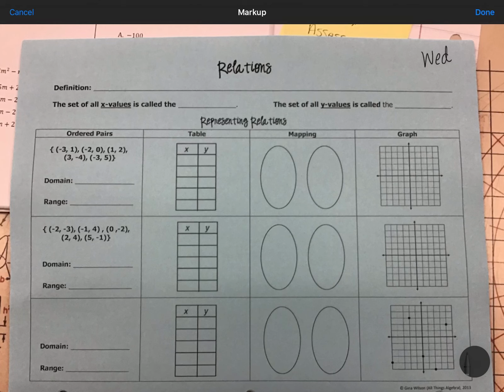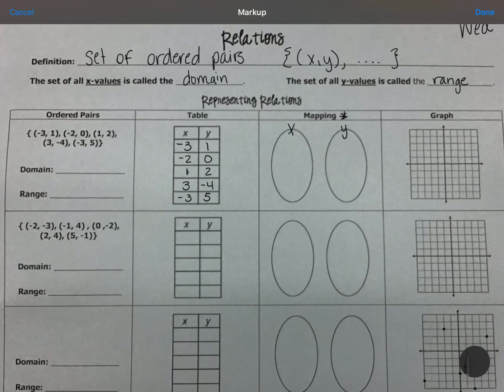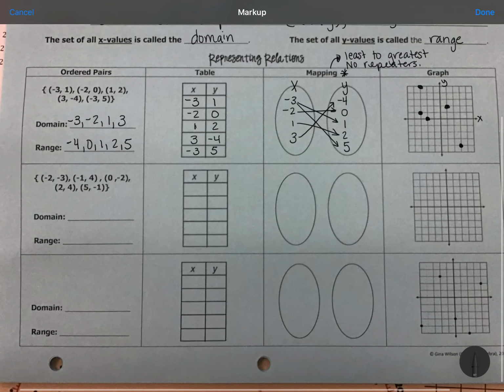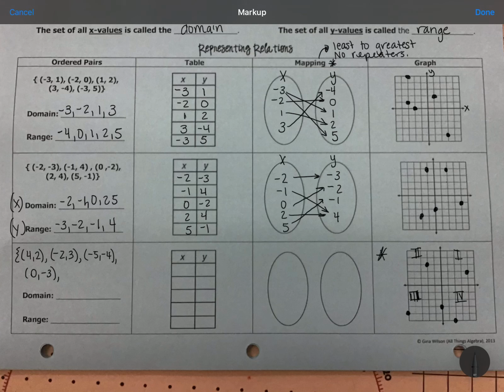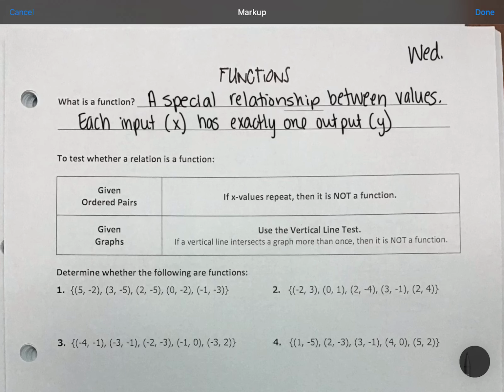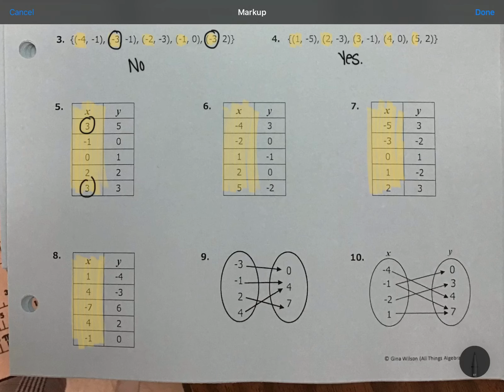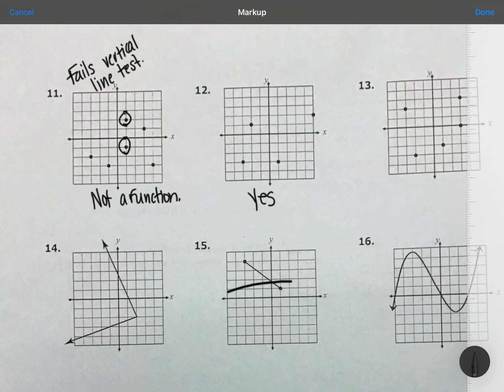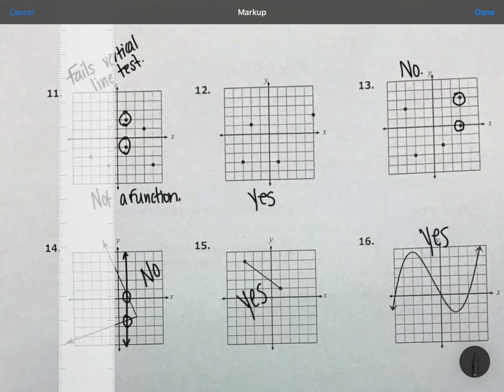Intro to Functions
Tutorial on relations and how to determine if a relation is a function.